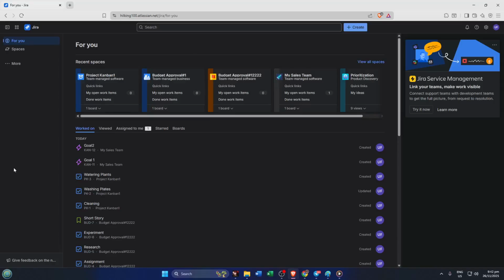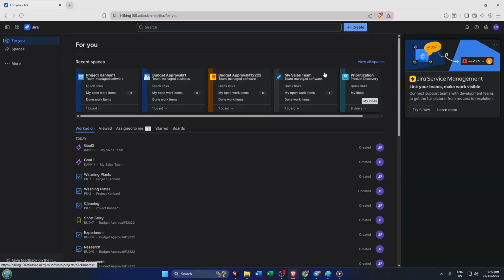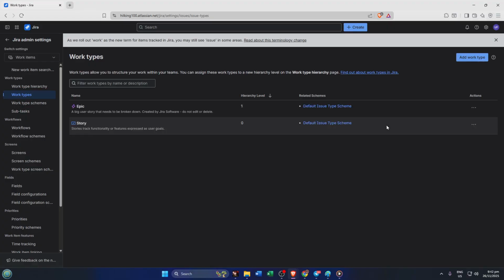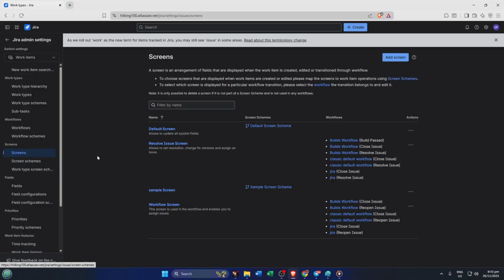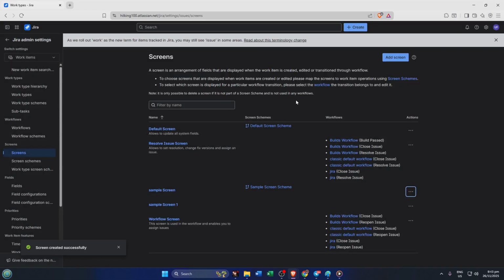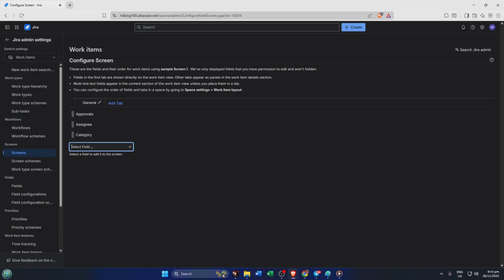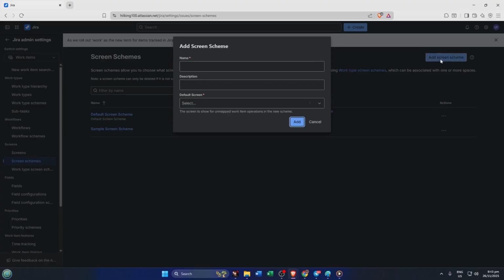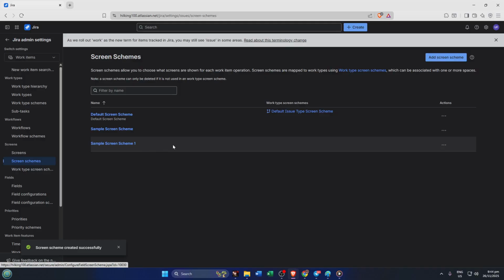How To Configure Screens And Screen Schemes In Jira (Updated 2026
How To Configure Screens And Screen Schemes In Jira (Full Guide)